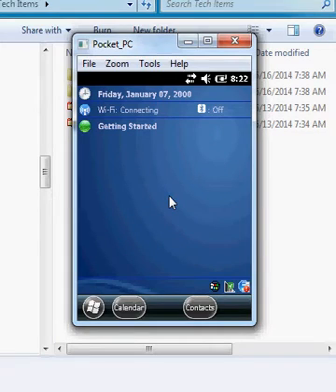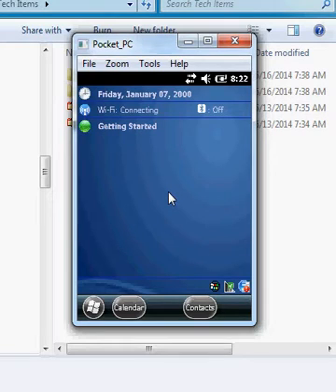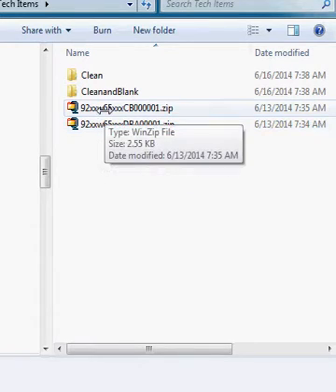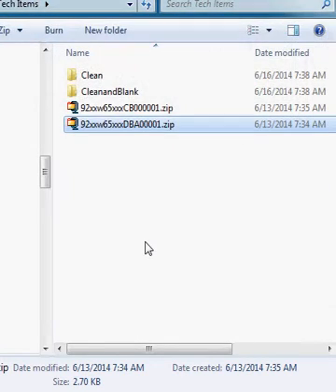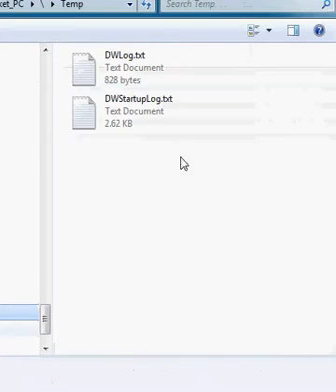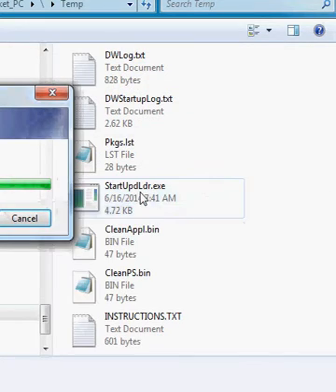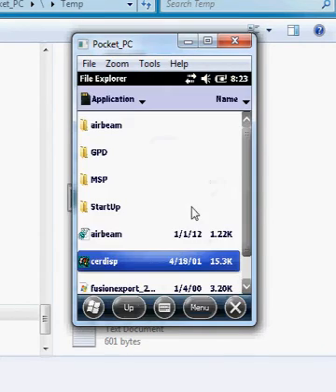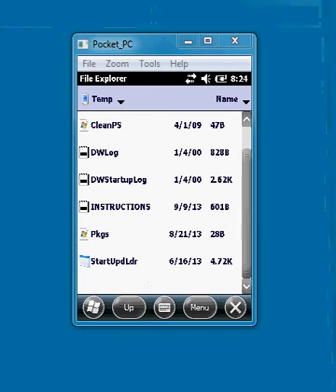MC92N0 Clean Boot and Blank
Performing a Clean Boot and Blank (Factory Default) on a Motorola Solutions MC92N0. You can find the files at this link: